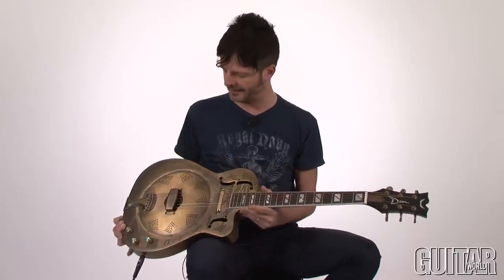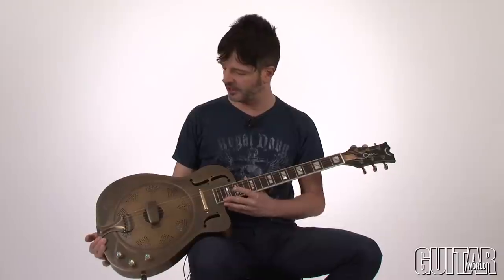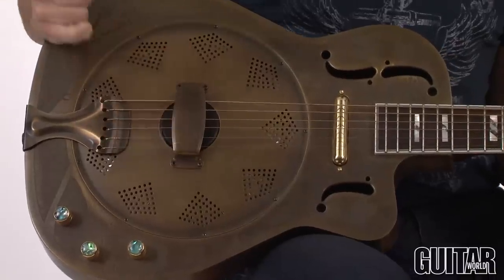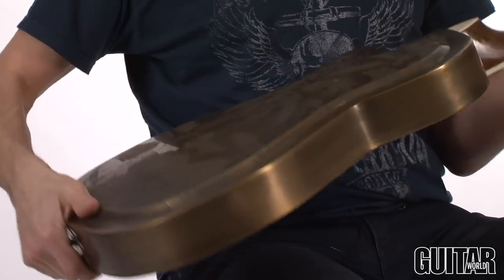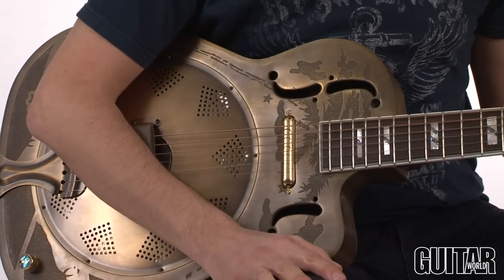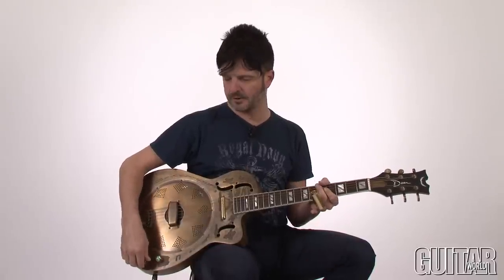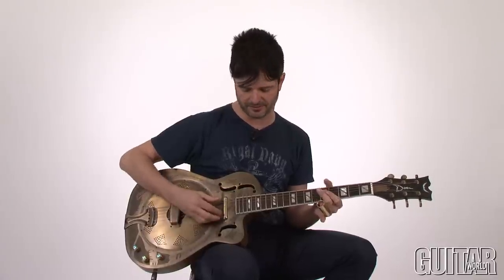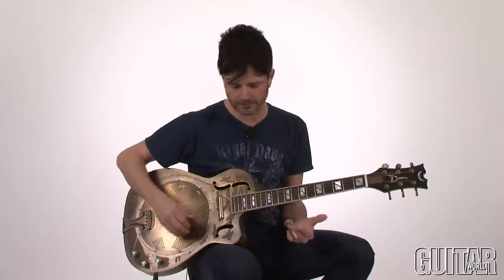Dean Resonator Thin Body Electric Cutaway Guitar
The following content is related to the May 2013 issue of Guitar World.

For most guitarists, the names Dobro and National immediately come to mind whenever resonator guitars are mentioned, but for several years Dean has built impressive resonator models that deserve more attention from fans of metal-cone guitars.

The Dean Resonator Thin Body Electric Cutaway is a versatile, innovative resonator instrument that functions equally well as an acoustic, acoustic-electric and electric guitar. With numerous upscale appointments and a street price well below $1,000, the Resonator Thin Body Electric Cutaway offers possibly the best value of any new resonator guitar available on the market today.